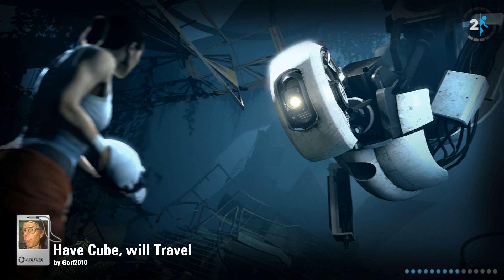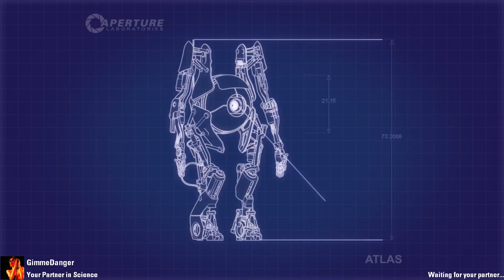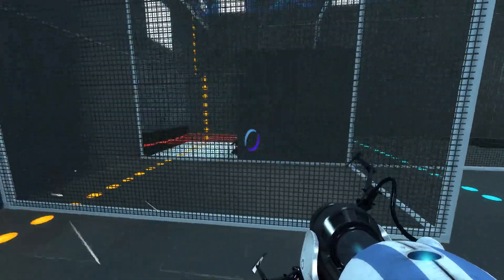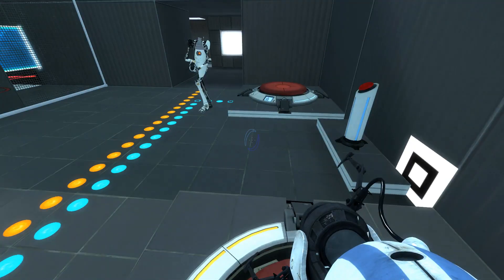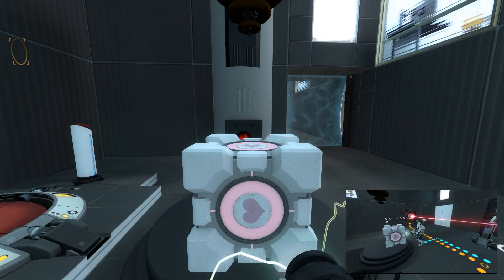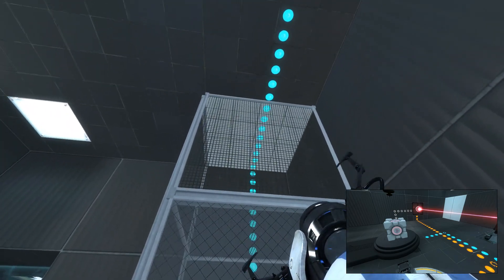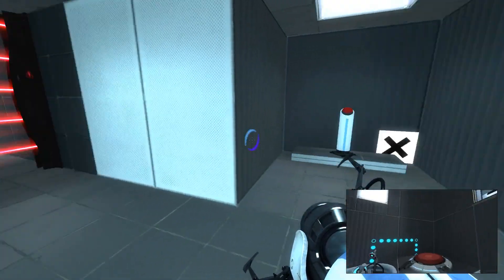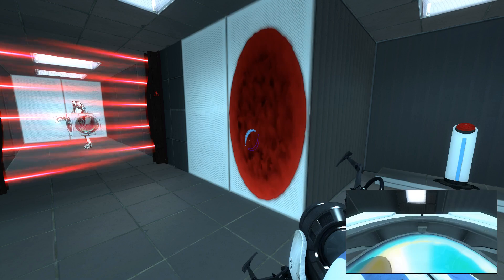Have Cube, will Travel by Gorf21 210 2010 playtest by GimmeDanger and Elenesski